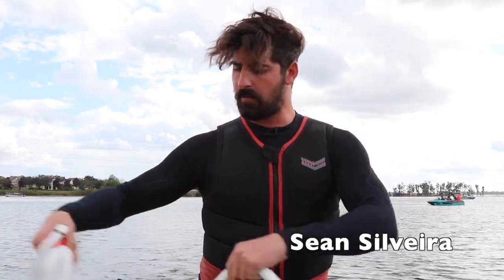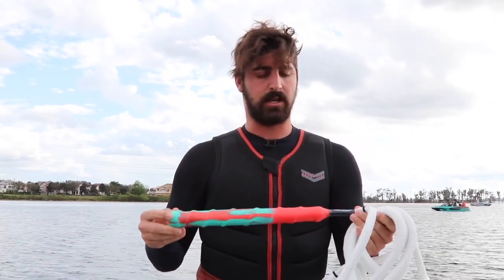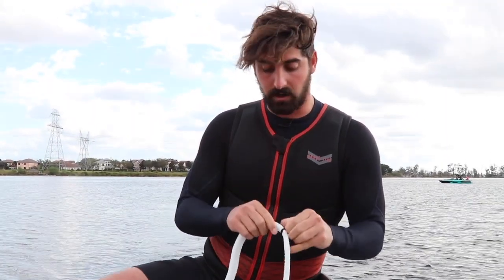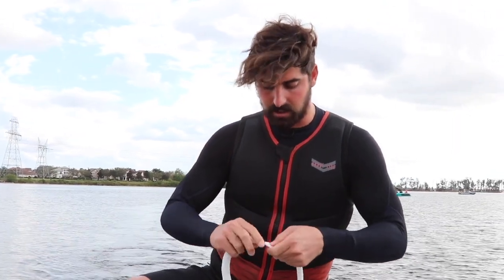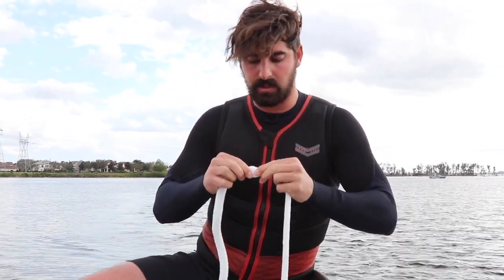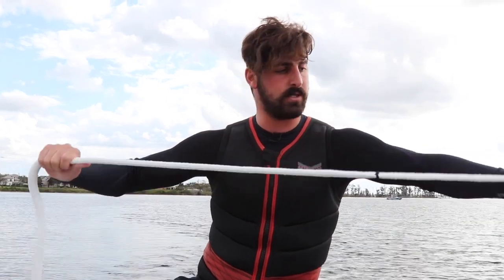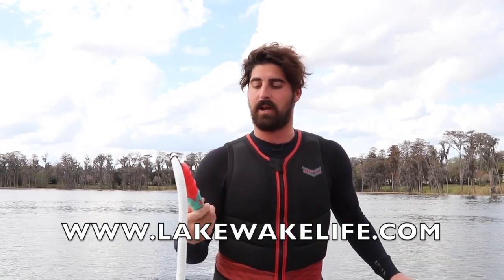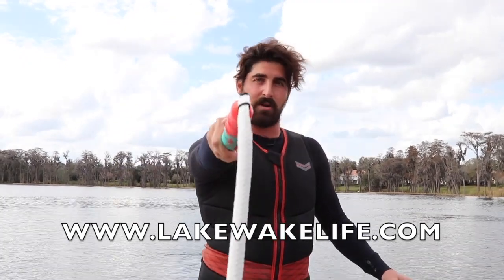Joy Stick Surf Rope Tutorial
In this video Sean will show you how to use the Joy Stick Surf Rope from start to finish.